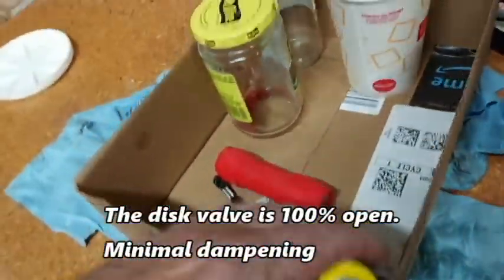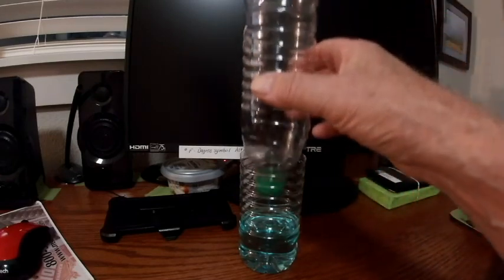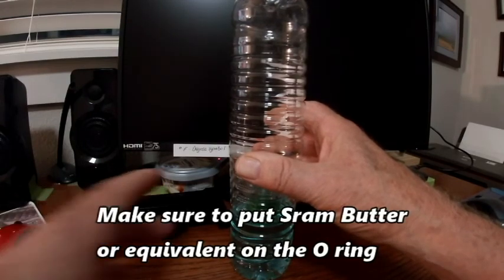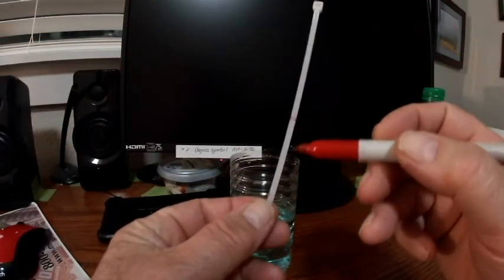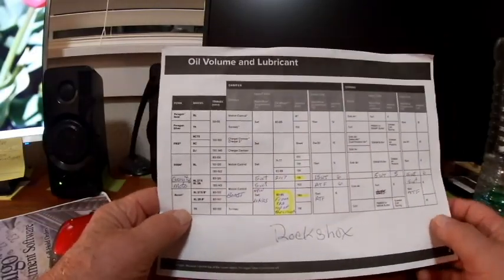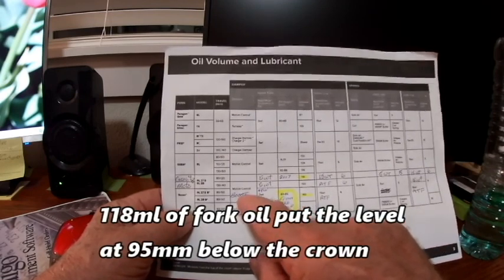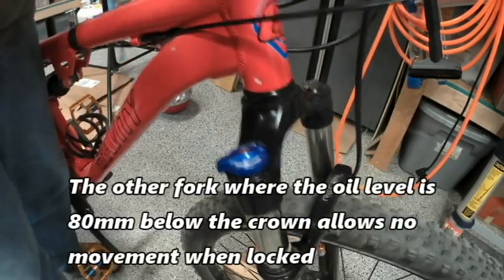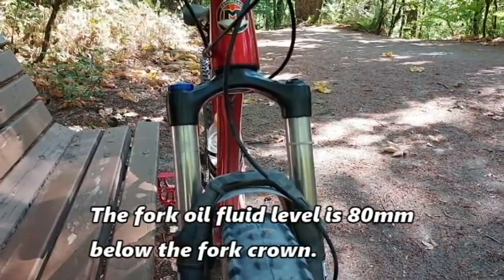Rockshox Recon fork oil level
18 months ago, I did a 100-hour service on a 2016, 100mm travel Rockshox Reco fork. I was able to set the dampening and rebound, but the lockout was basically useless. When I did the 100-hour service on a 2020, 120mm Recon, adding the recommended oil volume, the lockout situation was worse, and dampening was marginal. I decided to try the 80-85mm oil height recommendation and problem solved, both forks. I was able to remove the dampers on both forks, bring the oil level to 85mm on one and 80mm below the crown on the other. 85mm is good, 80mm is gooder. When I was an instrument technician, we always used silicone grease with O rings, SRAM recommends SRAM Butter, I used Slickolium. If I had silicone grease, I would have used that.